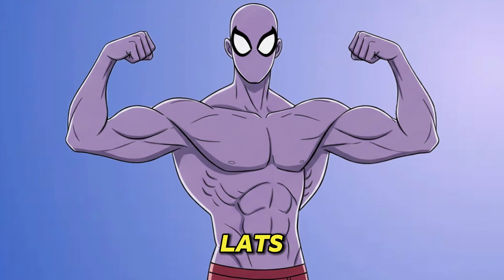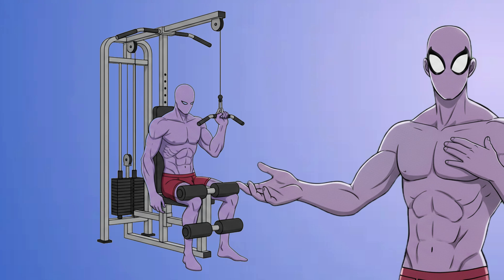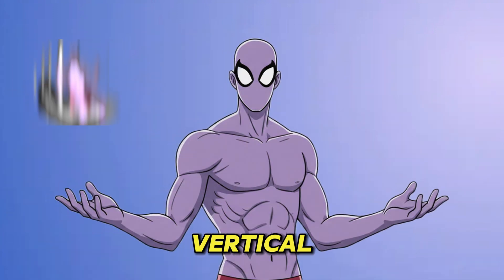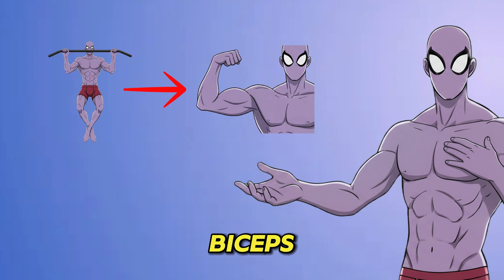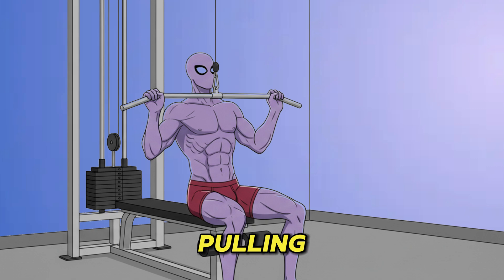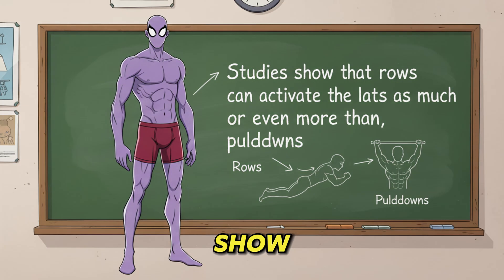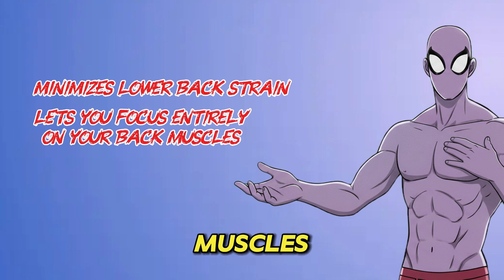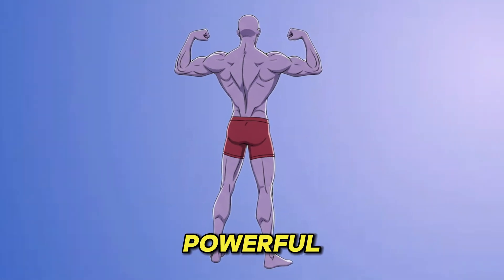The Science of a Powerful Back What 99% Get Wrong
Unlock the secrets to building a wider, thicker back by understanding the science most people ignore. In this video, we break down exactly why you can't feel your lats working and the simple "pre-activation" technique that will change your back training forever.

We're debunking the biggest myth in back day: that vertical pulls are only for width and horizontal rows are only for thickness. Research shows this is completely false, and I'll explain what the studies say about maximizing lat activation in both movements.

You'll learn:

The #1 reason your biceps and traps take over (and how to fix it).

The scientific difference between pull-ups and lat pulldowns for lat growth.

The optimal, safer form for lat pulldowns to build a V-taper.

Why rows might be the BEST lat-building exercise you're not using correctly.

Simple, proven grip strategies to increase muscle activation instantly.

Stop guessing and start training with purpose. It's time to build the powerful, complete back you deserve.